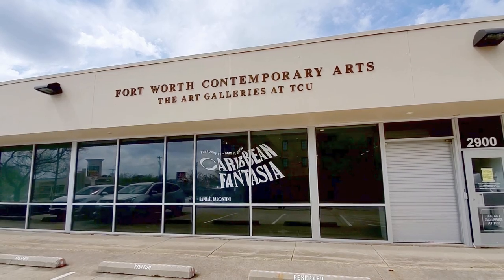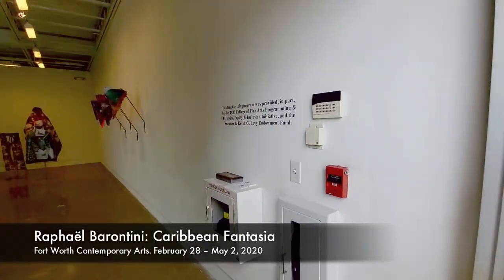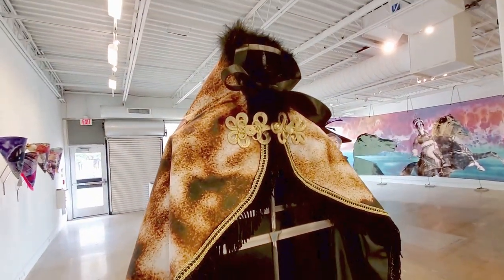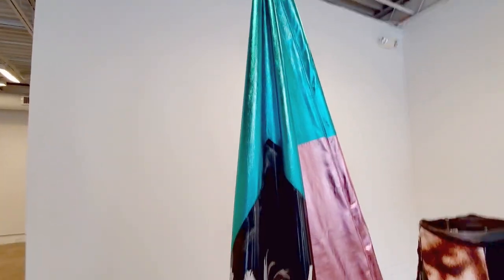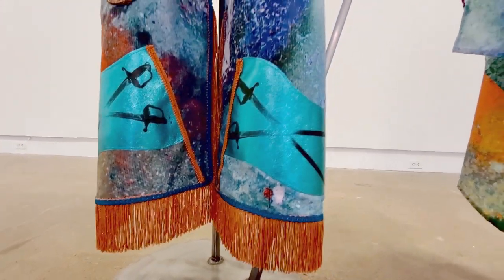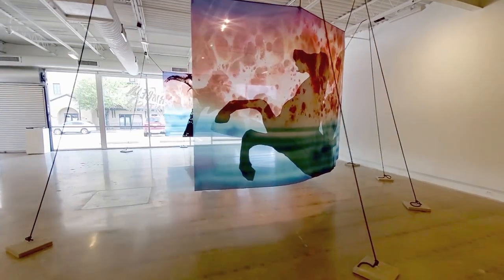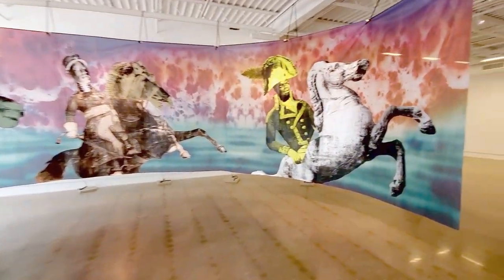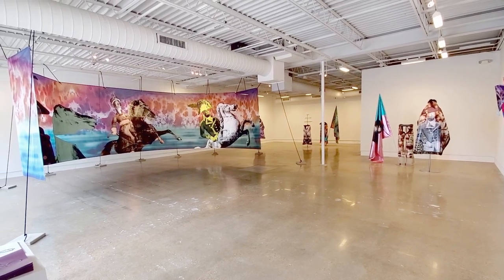Five-Minute Tours: Raphaël Barontini at Fort Worth Contemporary Arts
Raphaël Barontini: Caribbean Fantasia at Fort Worth Contemporary Arts. Dates: February 28 – May 2, 2020.

"Paris-based artist Raphaël Barontini uses photographic imagery on textiles to create installations that conjure spectacle, celebration and ritual. From large-scale colorful banners and flags to items of customized clothing, his vibrant printed fabric work combines pattern and portraiture that is both eye-catching and alluring. His juxtaposition of seductive surfaces — playful fringe and tassels against silky drapery and soft leather -- creates a dynamic gallery environment that suggests performance and improvisation.

For TCU, Barontini presents an immersive panorama at Fort Worth Contemporary Arts where visitors will be surrounded by large-scale fabric works, accompanied by an audio piece commissioned by hip hop musician Mike Ladd. Inspired by Barontini’s research on Haitian General Toussaint Louverture (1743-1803) and other leaders of the Haitian Revolution (1791–1804), the exhibition engages with a precise historical moment - - the Battle of Vertières - - and the fight independence from French colonial rule. Barontini considers equestrian portraiture as a symbol of identity and power, and in the context of Fort Worth, reflects on the history of the American cowboy, or more specifically, cowboys of color. Understood in this way Caribbean Fantasia represents an imaginary vision of a cavalcade for freedom."